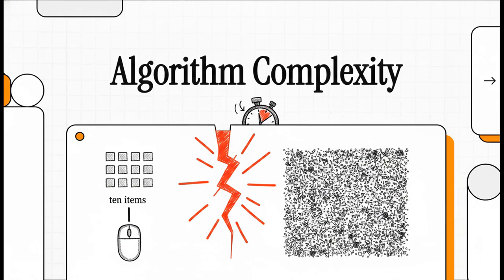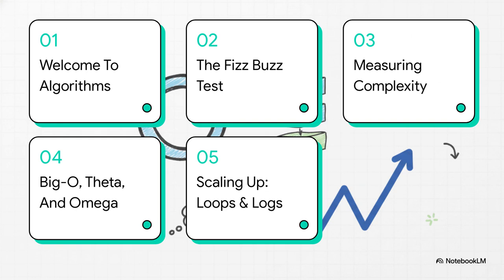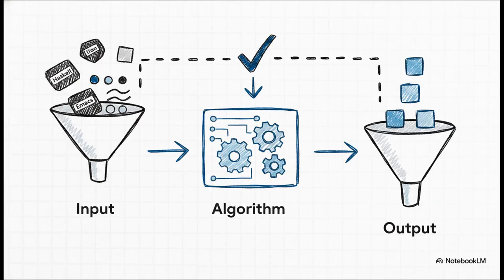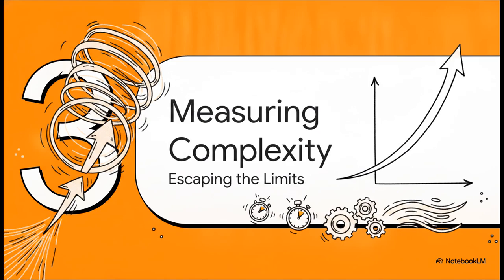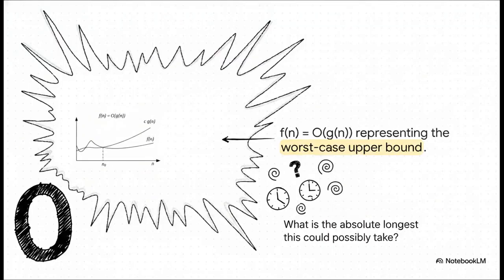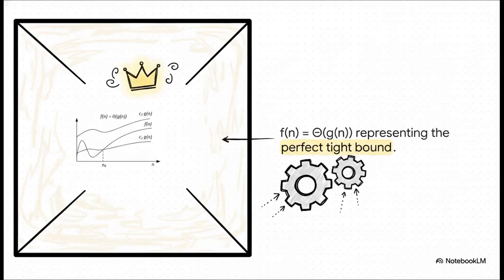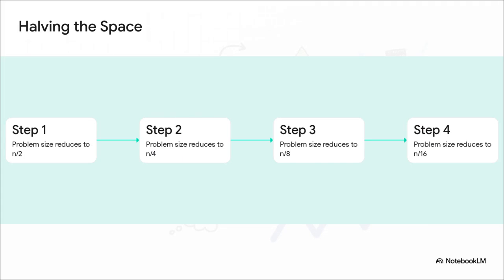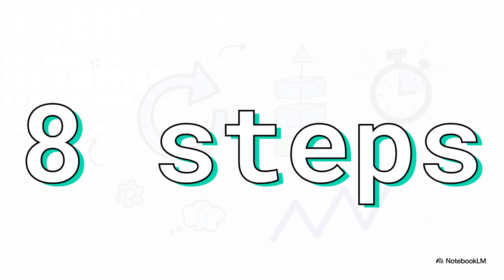Algorithms Notes for Professionals: Complete Guide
Algorithms are the foundation of computer science, software engineering, and technical interviews. Whether you're preparing for coding interviews, improving problem-solving skills, or building high-performance applications, understanding algorithms is essential.

In this video, we explore Algorithms Notes for Professionals, covering the most important algorithmic concepts, techniques, and patterns that every developer should know.

Core algorithm fundamentals
Dynamic Programming
Greedy Algorithms
Graph Algorithms
Tree Traversals
Shortest Path Algorithms
Real-world problem-solving strategies

🔍 Topics Covered

Binary Search
Merge Sort
Quick Sort
BFS & DFS
Dijkstra's Algorithm
Bellman-Ford
Floyd-Warshall
Topological Sort
Union Find
Sliding Window
Two Pointers
Heap & Priority Queue
Dynamic Programming Patterns
Graph Theory Fundamentals

💡 Great engineers don't memorize solutions—they understand patterns. By mastering algorithmic thinking, you'll be able to solve complex problems more efficiently and perform better in coding interviews and real-world development.

Whether you're a Computer Science student, Software Engineer, Competitive Programmer, or interview candidate, these professional algorithm notes provide a structured roadmap to mastering algorithms.

👇 Which algorithm topic do you find most challenging: Dynamic Programming, Graphs, Trees, or Greedy Algorithms?